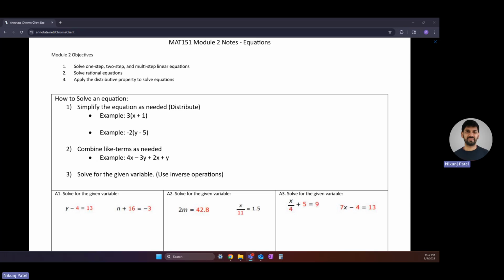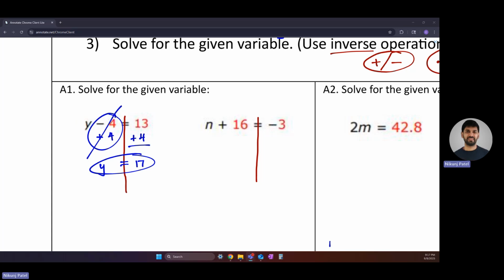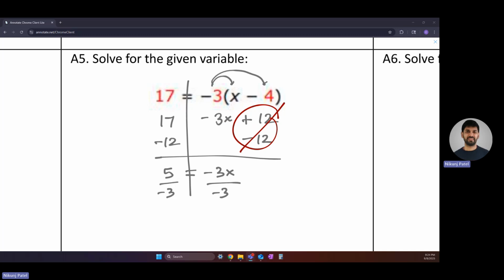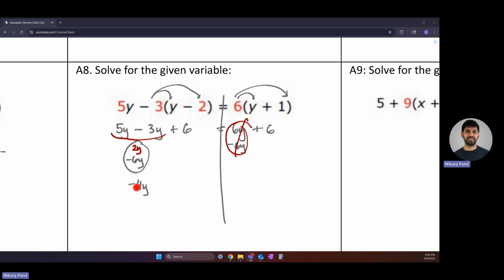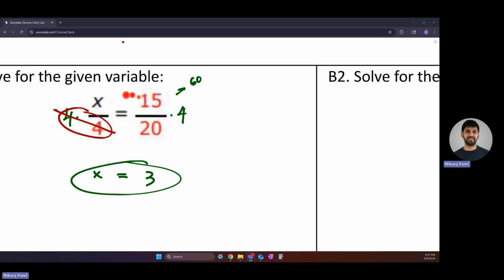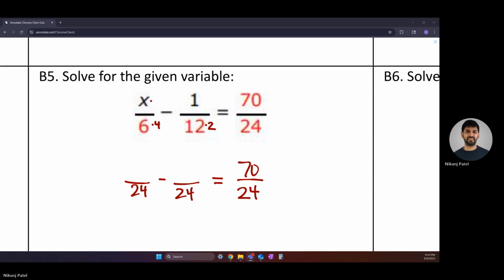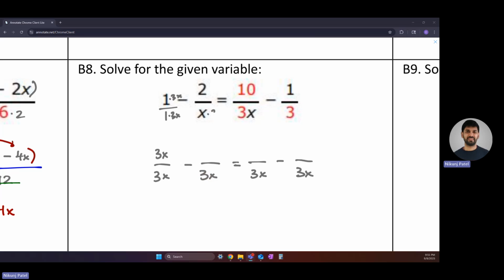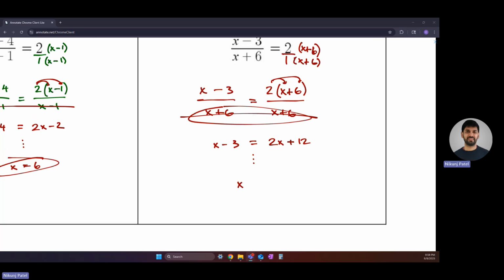MAT151 - Module 2 - Notes (Solving Equations)